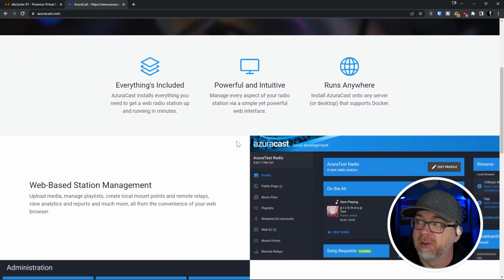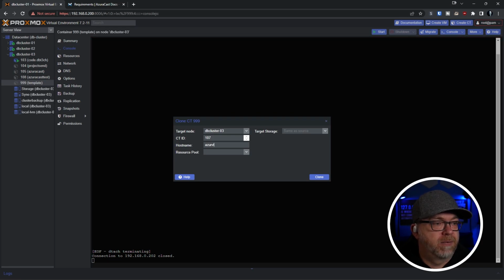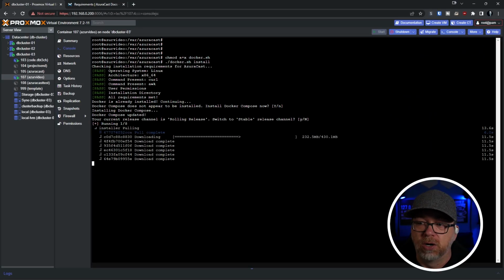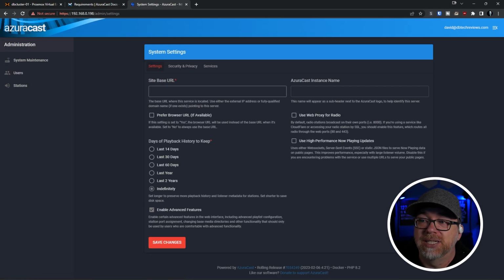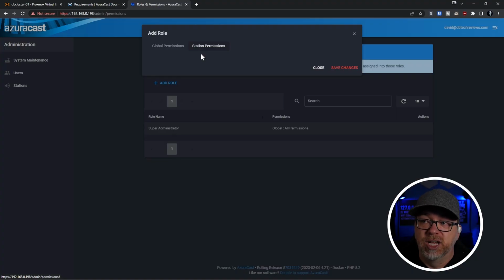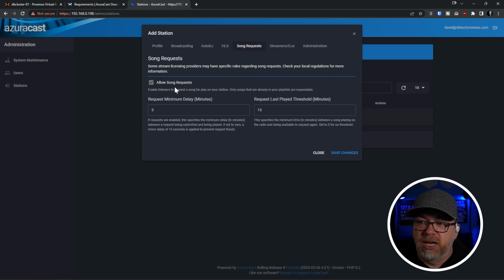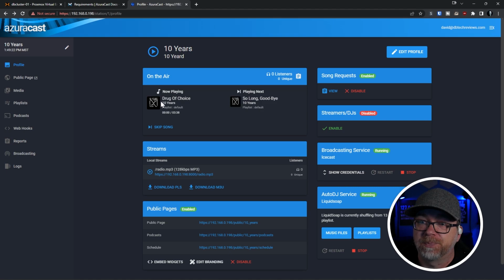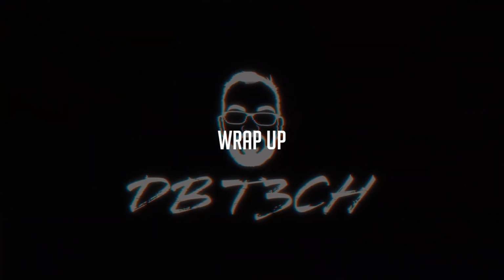Azuracast: Your own Self-Hosted Radio Station with Docker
Thank so Oladance for hooking me up with their OWS earbuds!

We are Oladance, a group of enthusiasts who strive to create truly transformative wearable audio products. We have more than a decade of experience in the audio industry. As the first technicians on ANC, we aim to be pioneers in the audio industry.

Be sure to check out their special deals on Feb 9, 2023 and Feb 20, 2023

Azuracast is a free and open-source, self-hosted web radio station in a box.

AzuraCast installs everything you need to get a web radio station up and running in minutes.

Install AzuraCast onto any server (or desktop) that supports Docker.

Timestamps:
00:00 intro
01:44 overview and prerequisits
05:10 prepping a proxmox container (a similar process would work for a vm)
07:40 logging into the server via ssh
08:02 installing azuracast
11:25 first login
12:07 setting up remote/sftp storage
13:36 remote access
14:45 security and privacy
15:01 services, updates, ssl, smtp, avatar services, album art service
15:38 custom branding
16:09 logs, storage, backups, debugging
16:46 updates
17:12 users & roles
18:05 audit logs & API Keys
18:29 creating a station
26:36 create a station with local storage
28:47 dashboard
29:40 wrap up